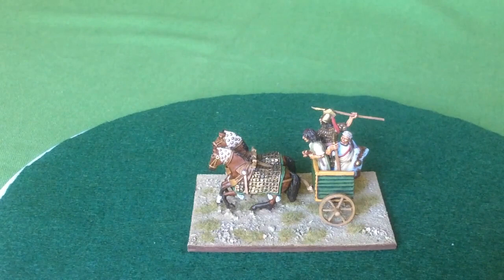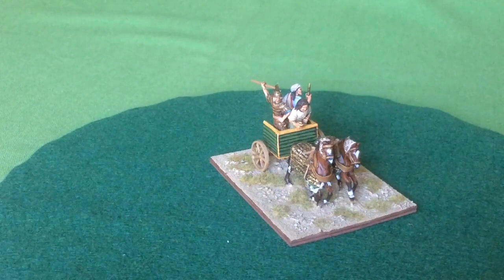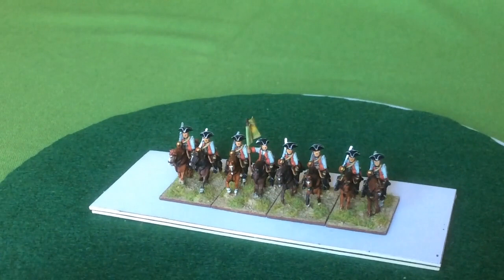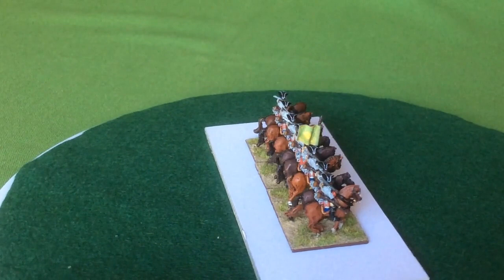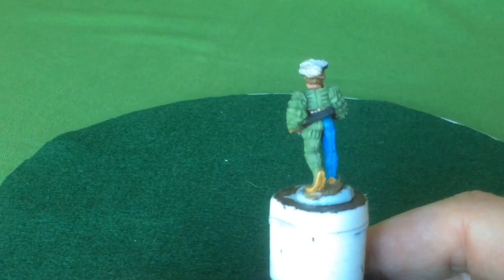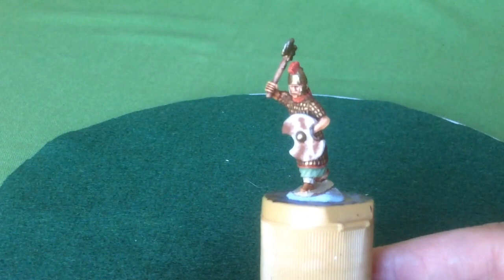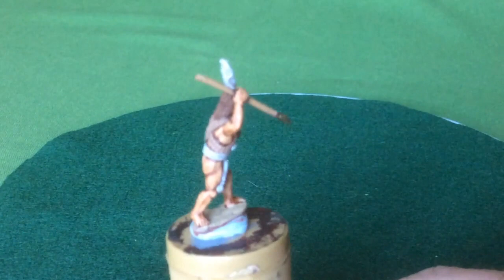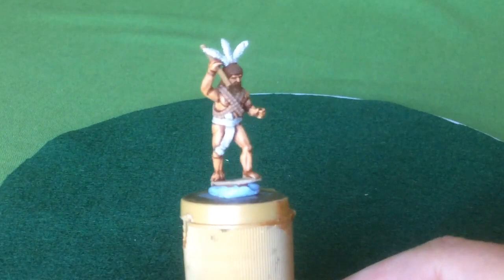Latest Update From My Painting Table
This week I have managed to complete the Warlord Games Hittite Chariot, another unit of 15mm French Seven Years War cavalry and several other figures